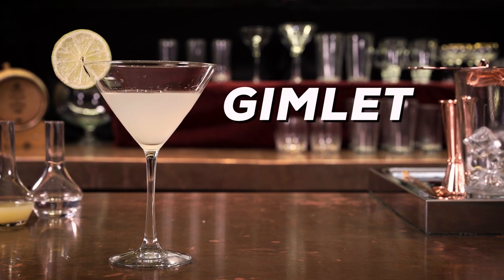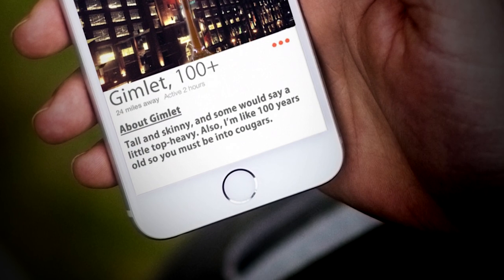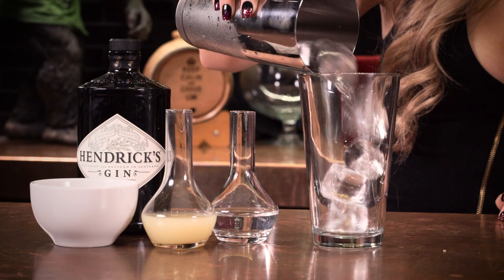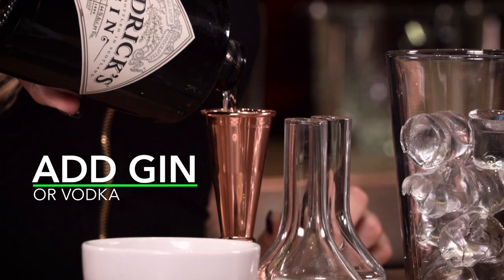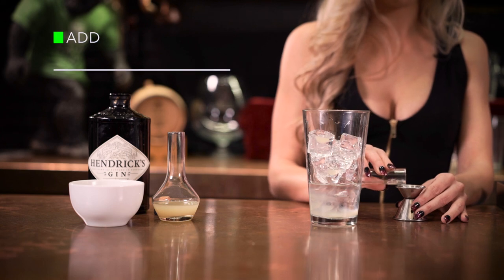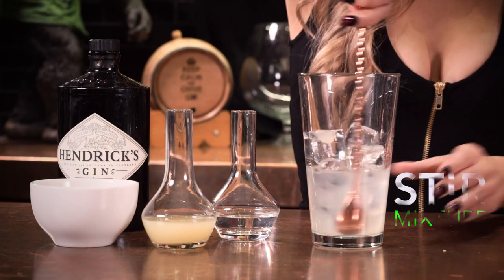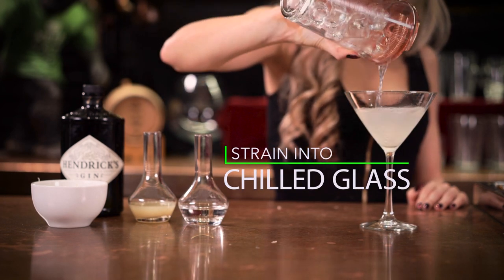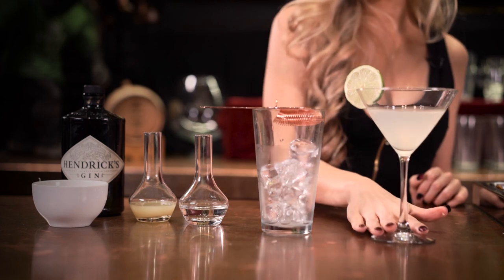Keep Calm Cocktail: The Gimlet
The Gimlet is delicious. Here's how to make it.